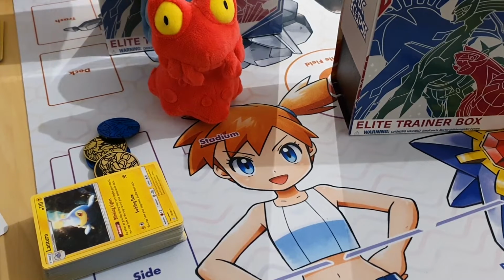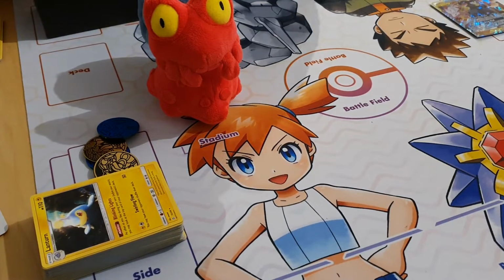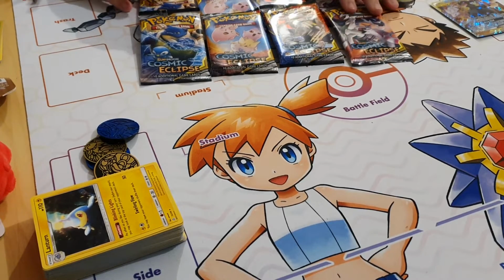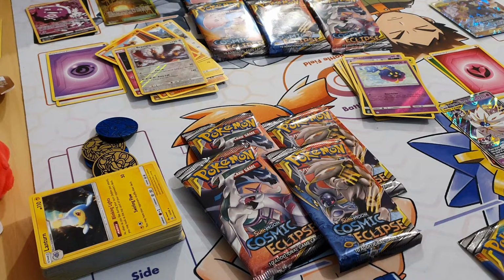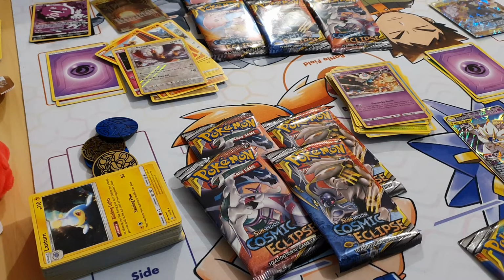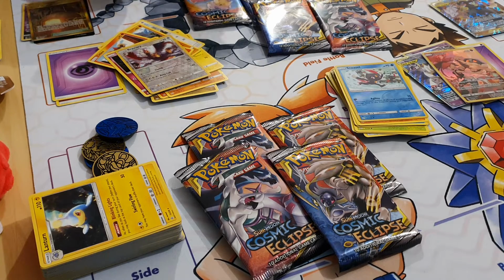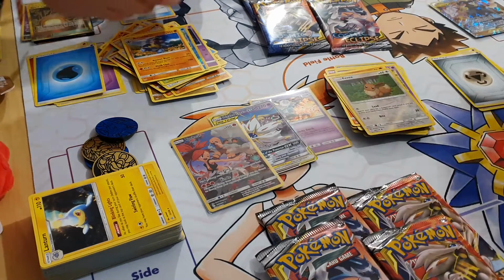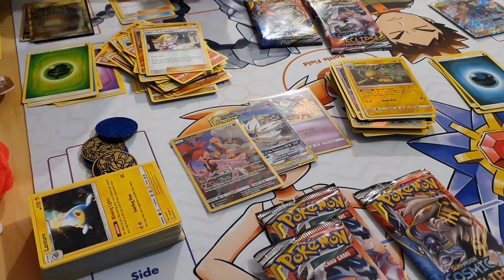Cosmic Eclipse Elite Trainer Box Opening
In this video we are opening up 2 Cosmic Eclipse Elite trainer boxes.